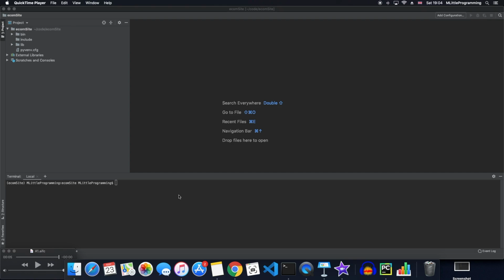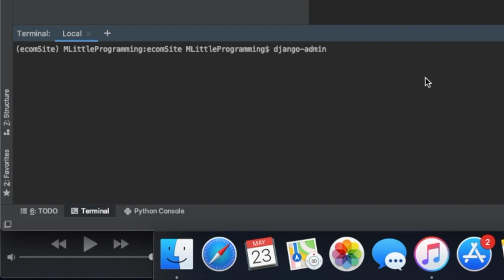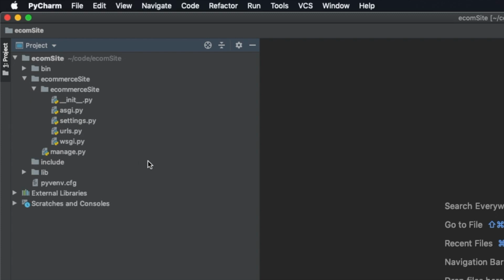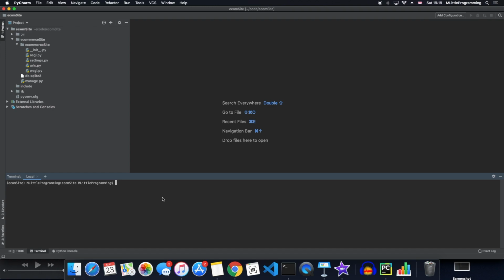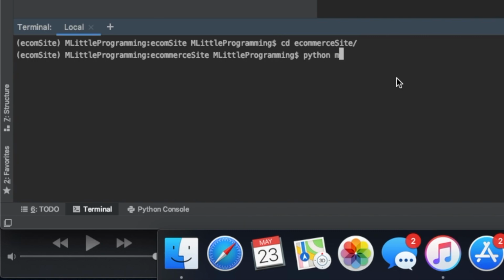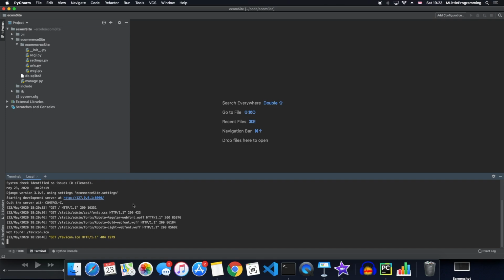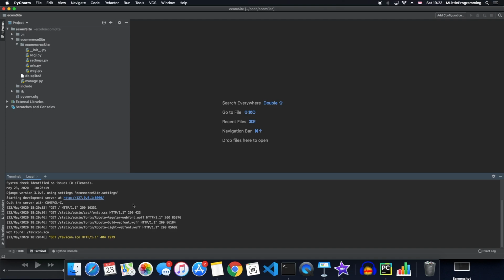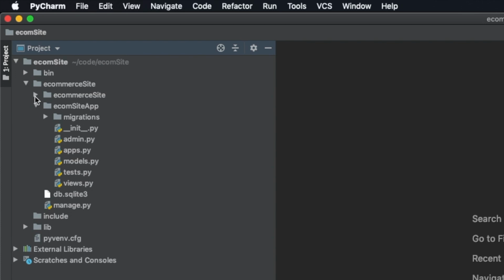Django Project Setup on Mac Tutorial | Python for Beginners | MLittleProgramming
Django Project Setup on Mac Tutorial

In this video we will look at the Django Project Setup on Mac

In this video we will look at:
How to start a django project
How to start a django app
How to run a django application
What each file within a django application is